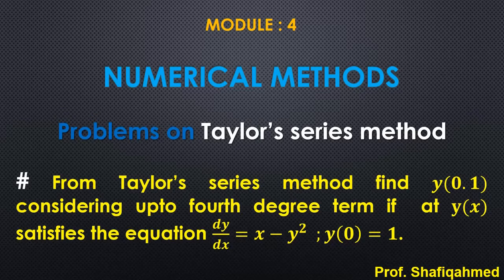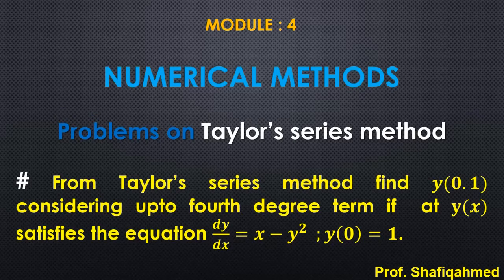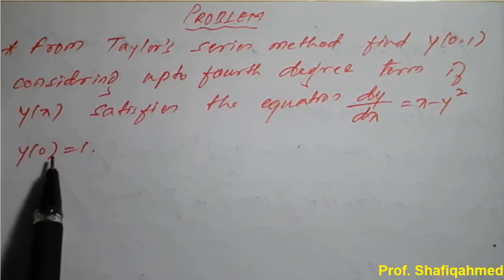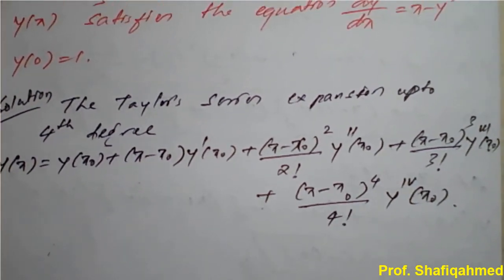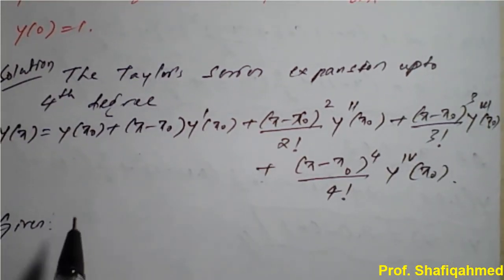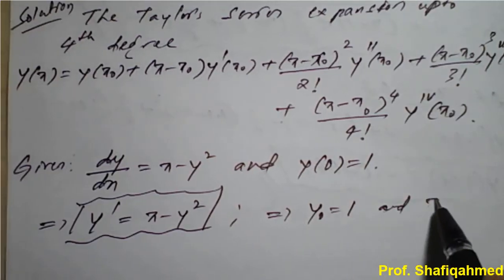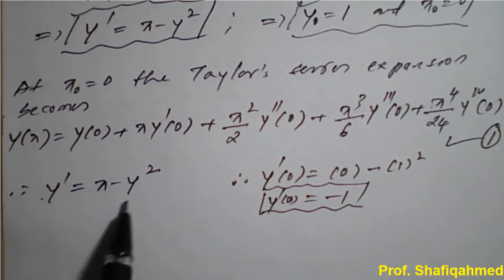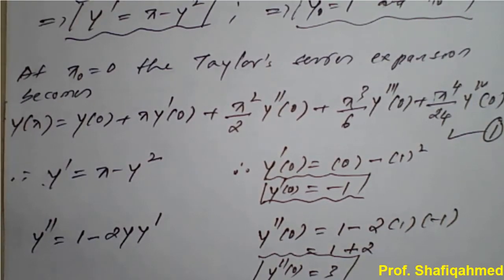#4 || Problem#3|| Taylor’s series method || find 𝒚(𝟎.𝟏) ,equation y^'=x-y^2 ;y(0)=1 || Shafiqahmed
18MAT31 : Module : 4 : # From Taylor’s series method find y(0.1) considering upto fourth degree term if  at y(x) satisfies the equation y^'=x-y^2   ;y(0)=1.